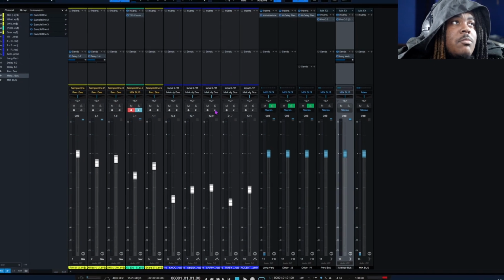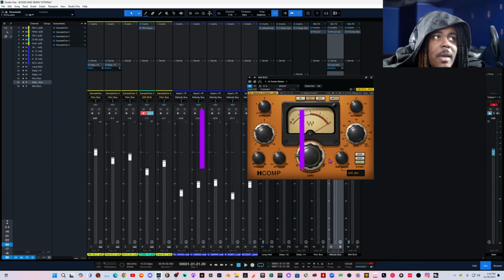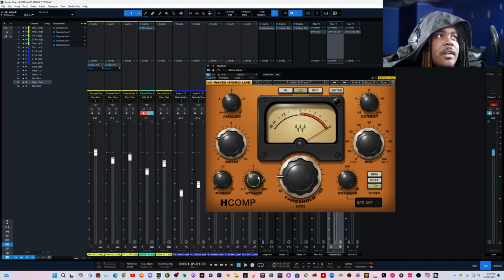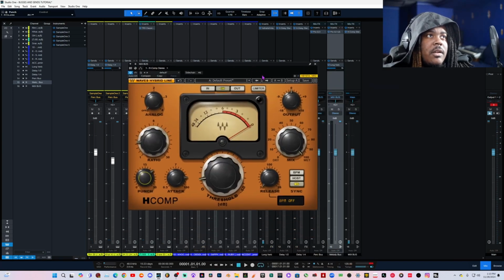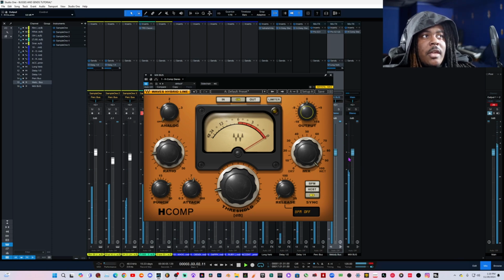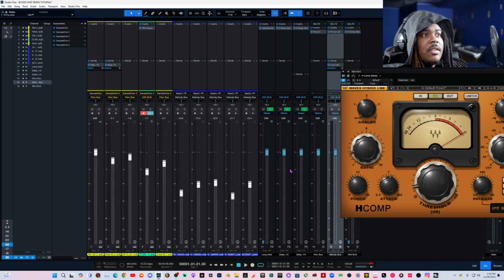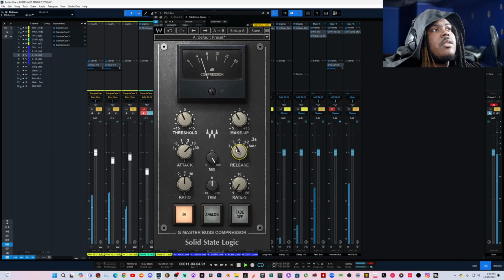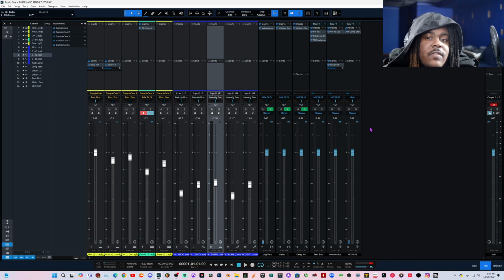(MASTERCLASS) UNDERSTANDING HOW COMPRESSION WORKS!!!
Hey guys!!!
In this video, i explain what compression is, and also go into detail explaining what each parameter does!
Threshold
Attack
Release
Ratio
Make-Up Gain

With these key elements, you can have a consistent sounding signal, whether that is vocals or an instrument. I also mention the disclaimer that although learning how compression works is great, it is merely a first step to compression, as the rest of the steps are learning to hear compression, even on a subtle level, and learning to use your ears more in general. with experience and messing around with the parameters, you will see how simple it is to apply to your tracks, and with time, you will improve on using it appropriately based on how you hear it. the coolest thing to me is gaining that perceived loudness from compression! Again, this is yet another skillset that you can learn and apply on just about any compressor on ANY DAW!

be sure to follow me on those as well if you haven't, as I'm usually there and not here as much as i should lol.

I'd appreciate any donation amount towards investing into instrument libraries, and getting tracks mastered! The Link Is Below.

Here is my Linktree to all my other Socials Below!